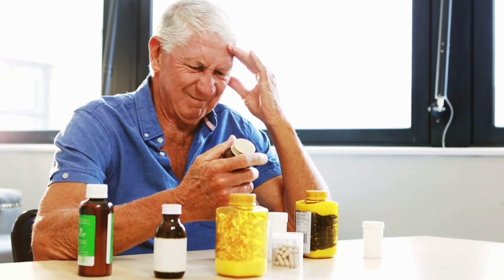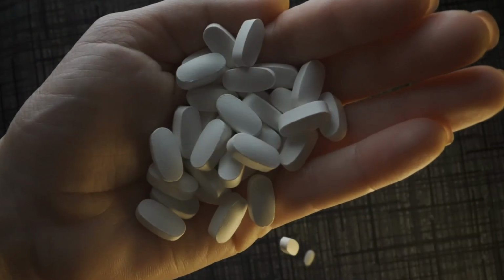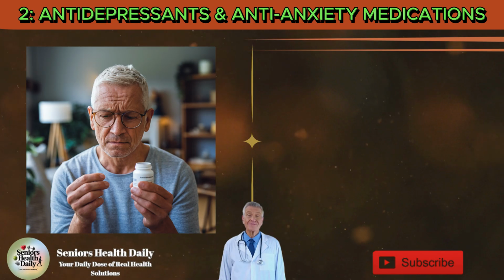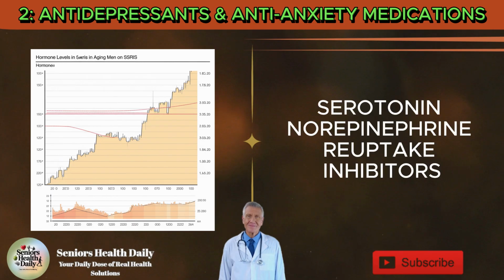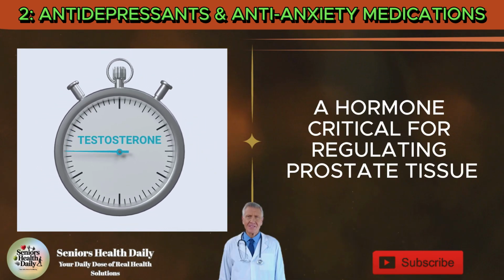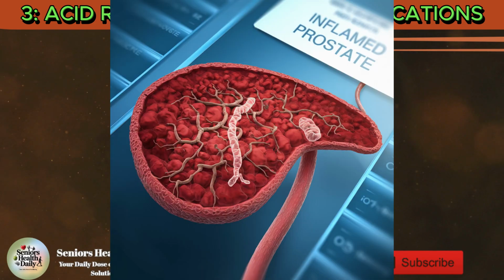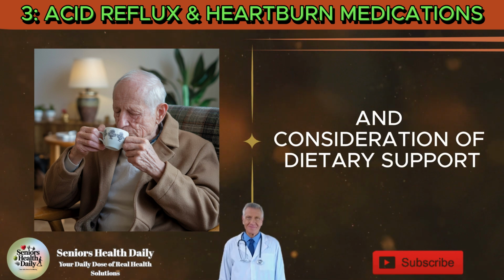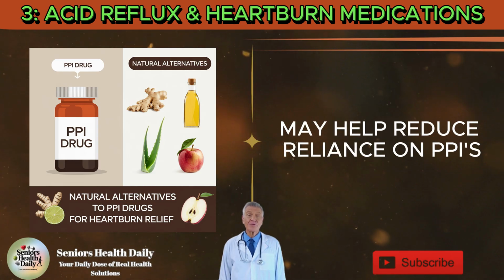Avoid These 5 Pills! Hidden Dangers to Your Prostate After 50! - Seniors Health Daily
If you’re a man over 50, chances are you’re taking at least one prescription pill a day. But what if that innocent-looking pill is doing silent damage to one of your most sensitive organs — your prostate?

In this video, we reveal 5 common types of medications that may be worsening urinary symptoms, disrupting hormones, and increasing inflammation in ways most doctors never mention. From allergy pills to antidepressants, acid reflux meds to hair loss treatments — you’ll be surprised how many of these you're already familiar with.

✅ Backed by science
✅ Designed for men over 50
✅ Practical solutions included for each medication

You’ll learn:

🔬 How allergy and sleep aids may weaken your bladder
🧠 Why antidepressants can lower testosterone and affect your prostate
🔥 The little-known prostate risks of acid reflux medications
💧 How some blood pressure drugs increase urgency and nighttime trips
💊 And how hair loss pills may come with a hidden hormonal cost

But don’t worry — we won’t just scare you. We’ll show you what to ask your doctor, how to monitor your hormones, and natural ways to protect your prostate starting today.

About Seniors Health Daily
We help men 50+ take back control of their health — naturally, simply, and with science on their side. Whether it’s prostate care, energy, memory, or sleep — we break down complex topics into everyday advice that works.

🌍 And tell us where you’re watching from — we love seeing this community grow!